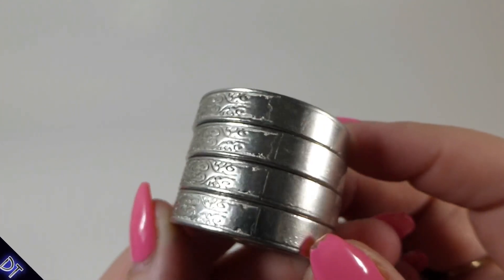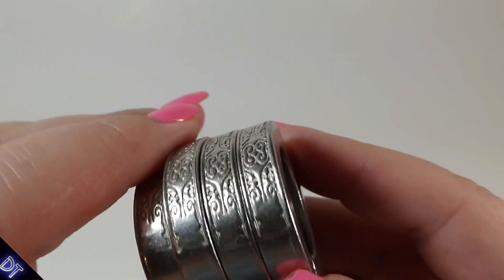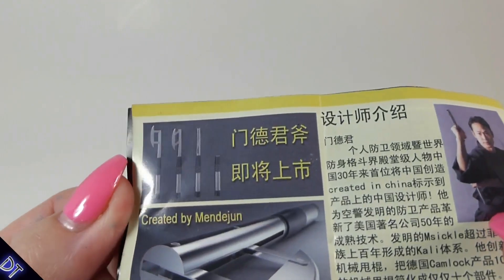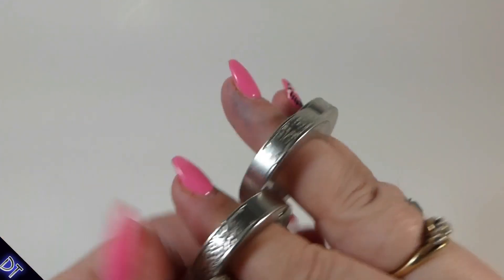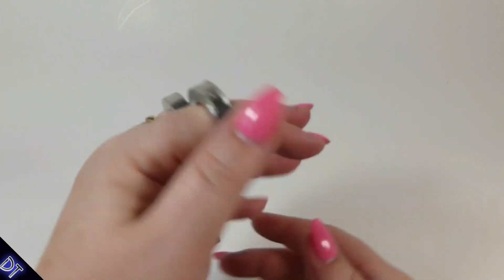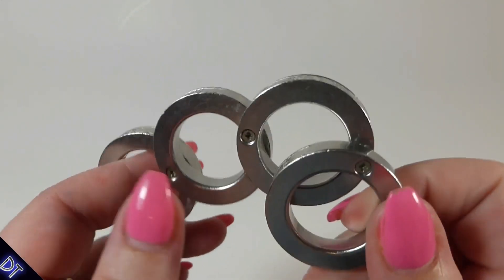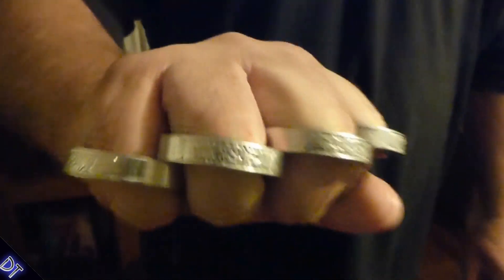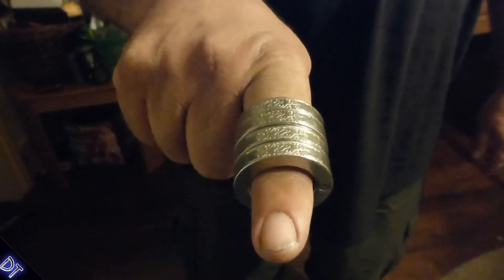Phoenix Hard Alloy Self Defense Magical Ring Knuck